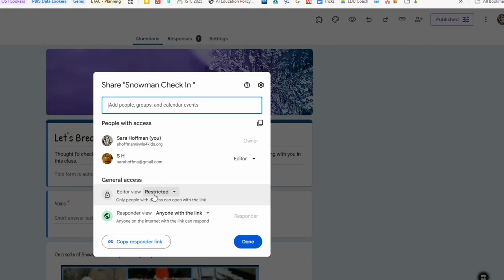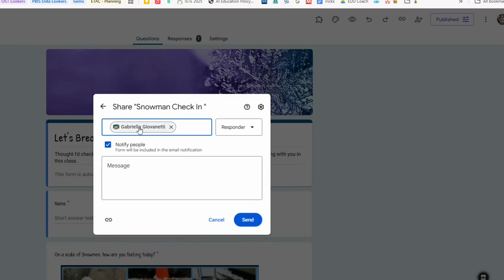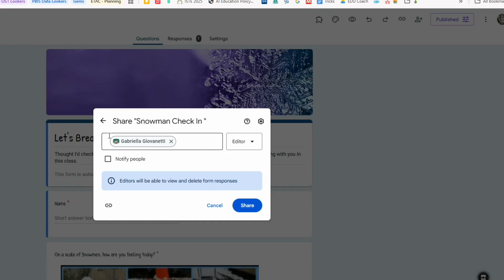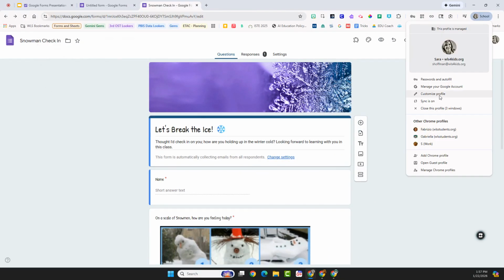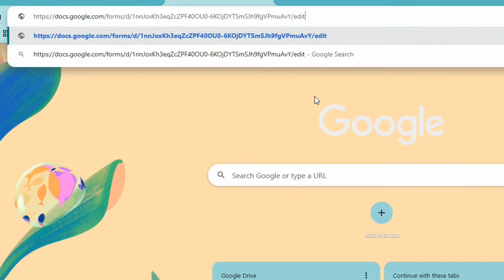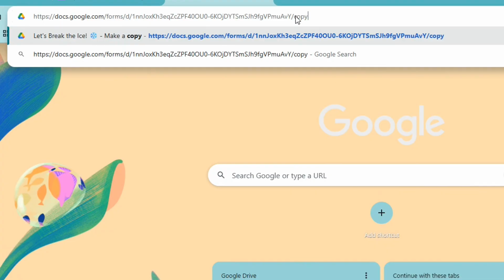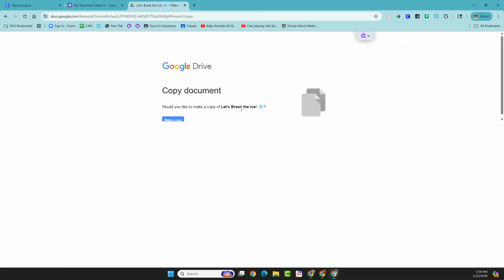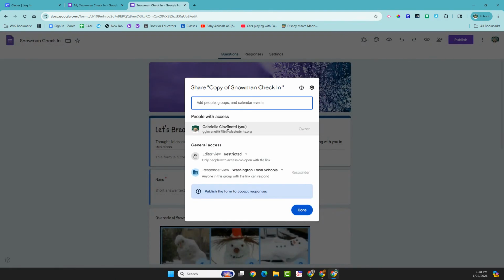How to Make a Force Copy in Google Forms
In this quick tutorial, I show you how to create a Force Copy link for any Google Form.

Google recently updated the interface—the old "Send" workflows have shifted with the new Publish button. I’ll walk you through:

Where to find the new settings.

How to tweak the URL to trigger an automatic copy.

Why this is a lifesaver for teachers and professionals collaborating on Forms.

Why do this? When you share a force-copy link, your colleagues get their own brand-new version of the form. Their students' responses stay in their account, and yours stay in yours!